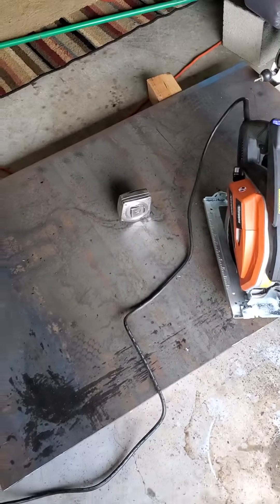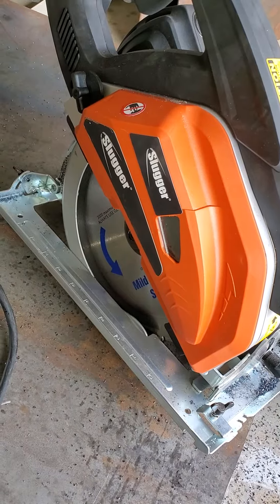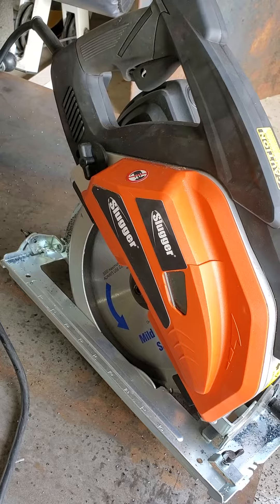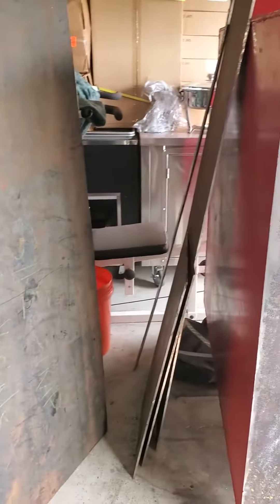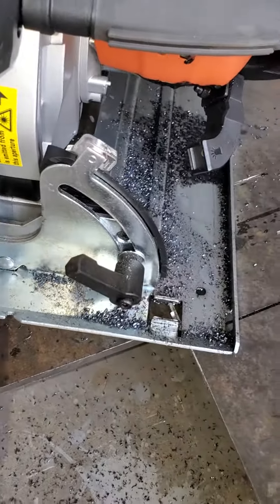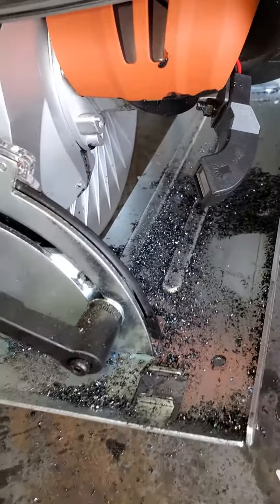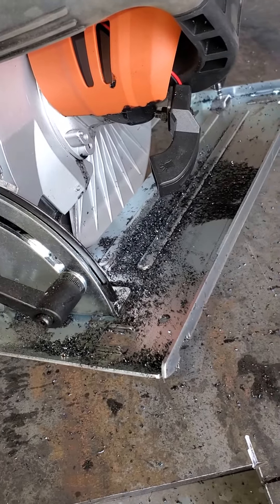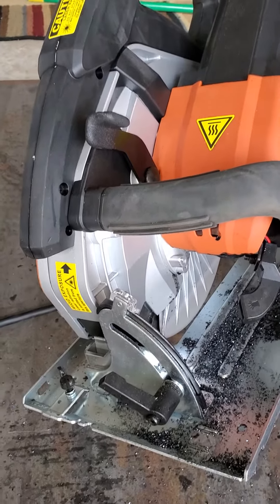Slugger 9 metal oil leak